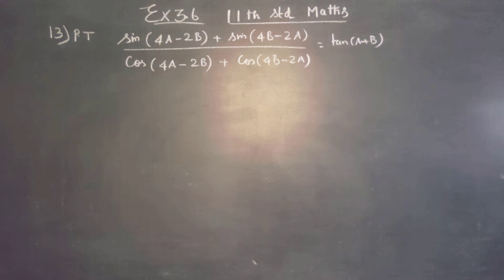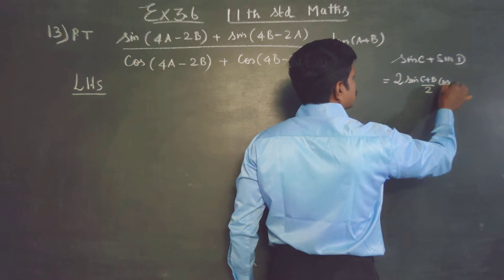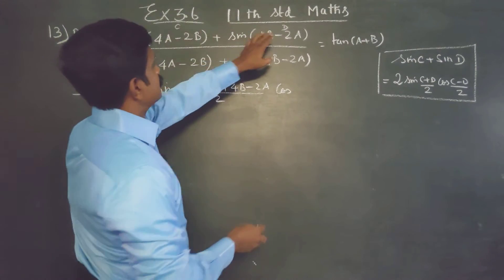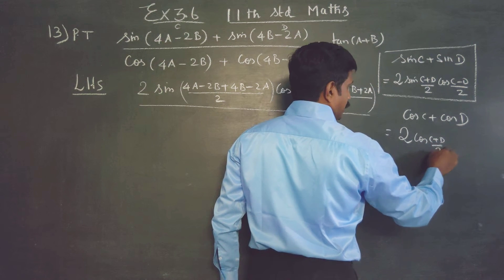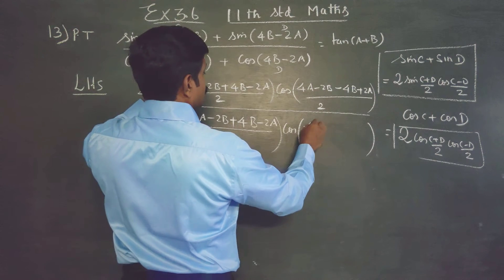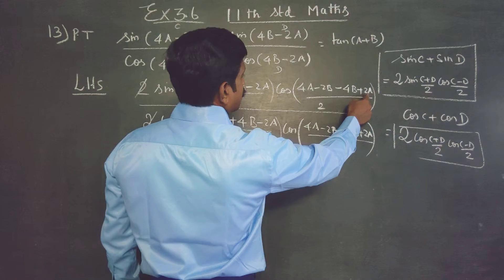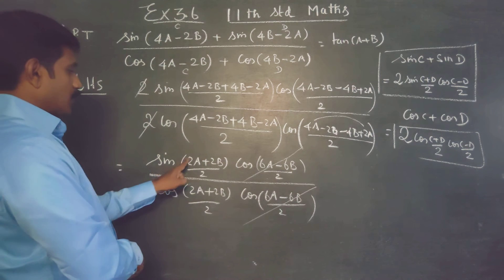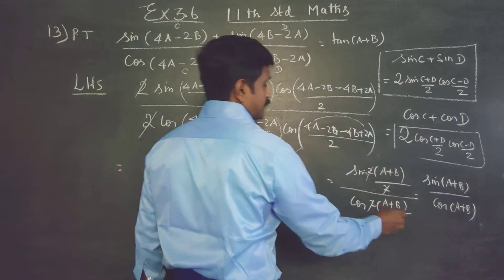11th Std Maths Ex 3.6(13) Prove that sin(4A-2B) + sin(4B-2A) / cos(4A-2B) + cos(4B-2A) = tan (A+B)